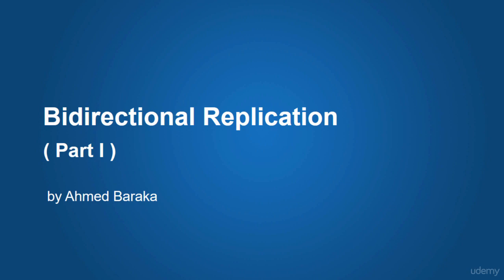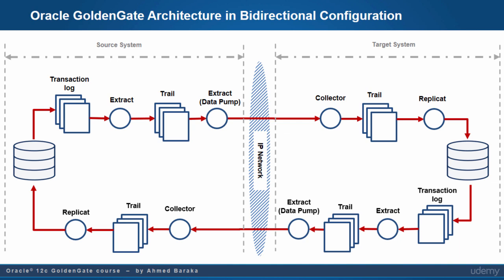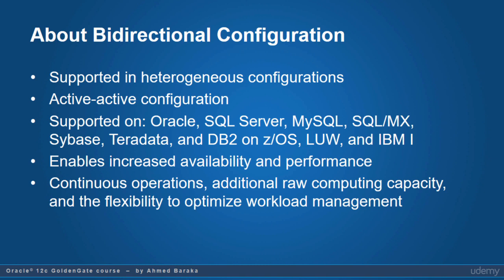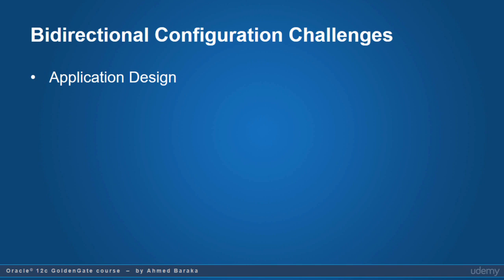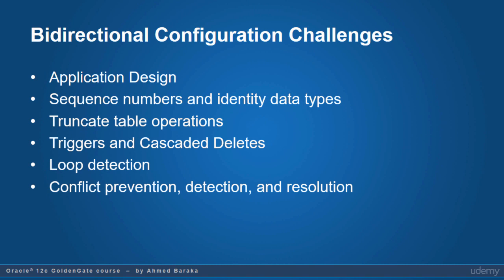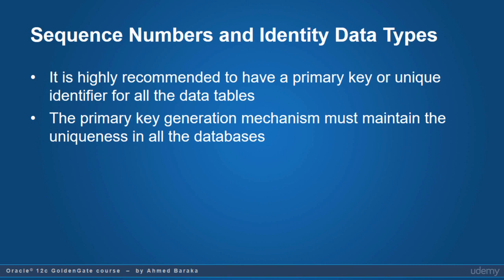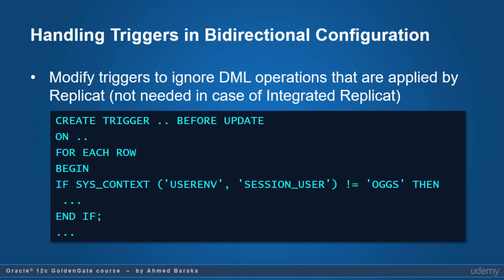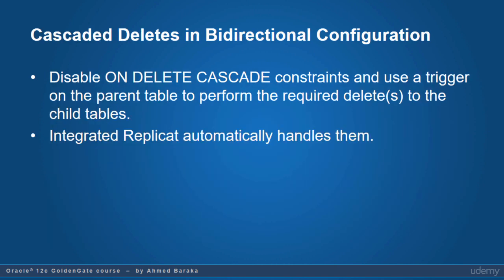38 Bidirectional Replication Part I